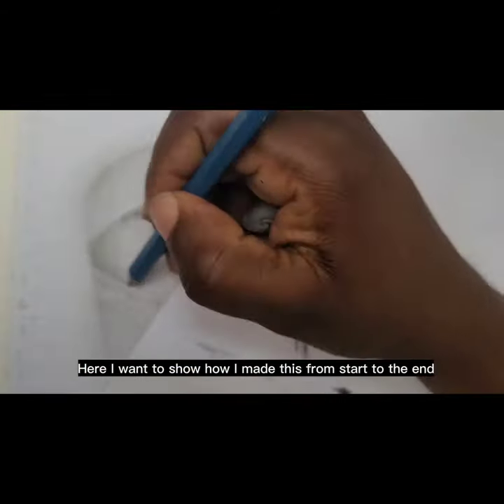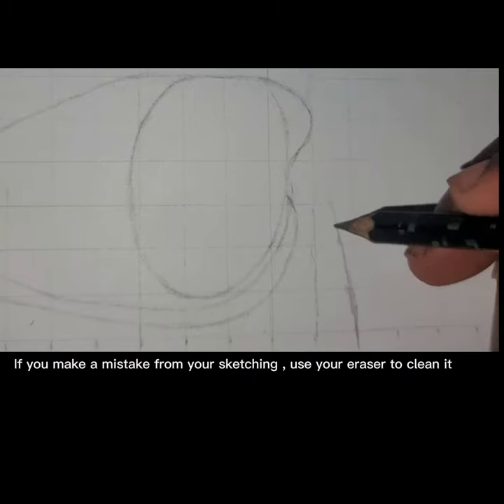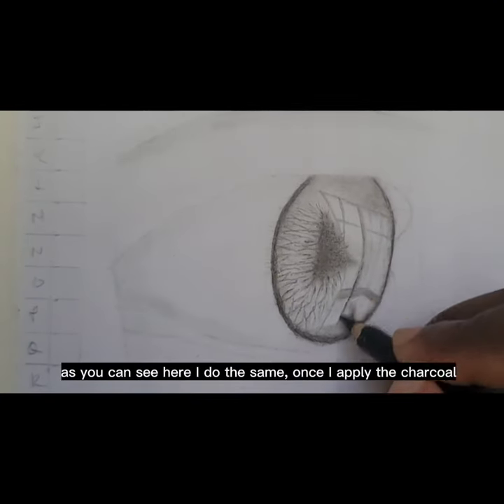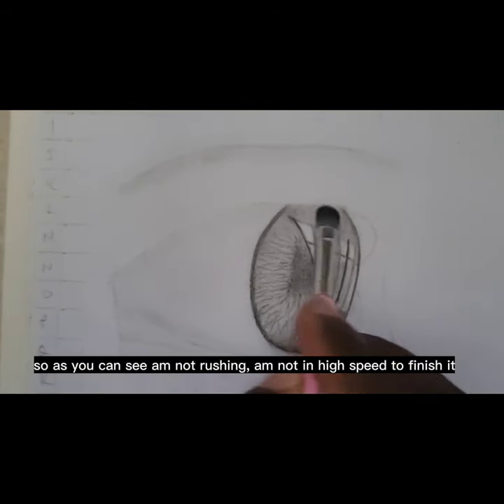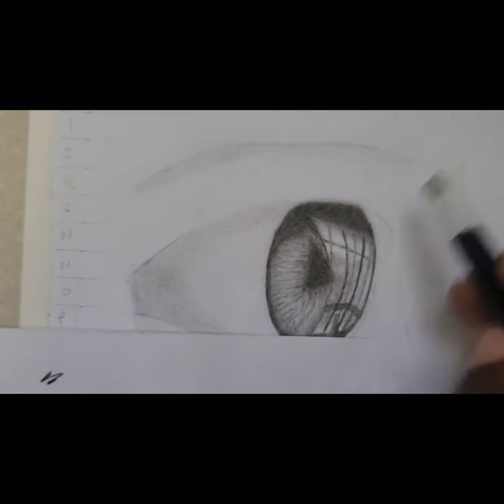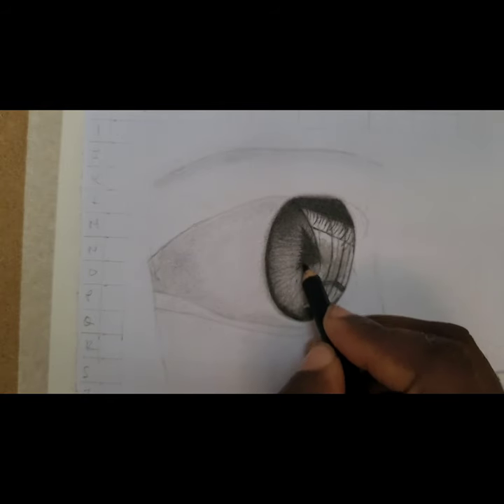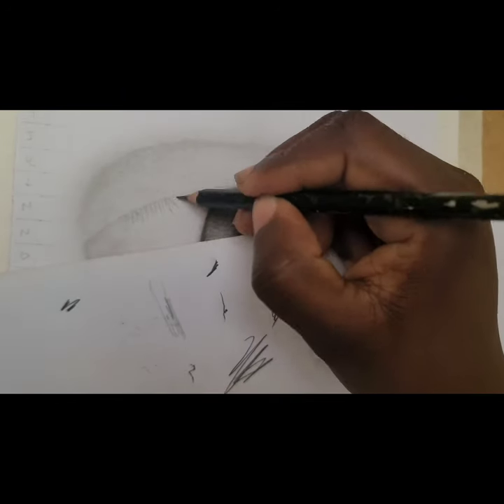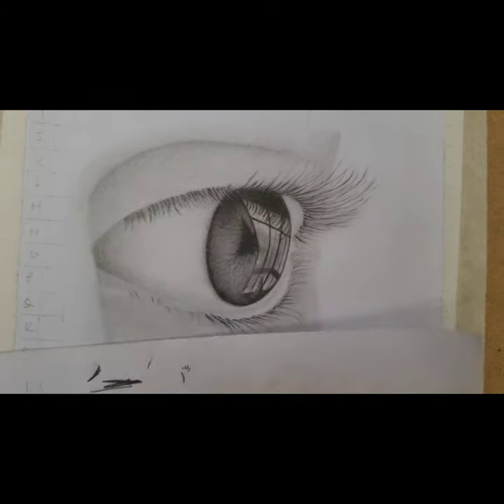Draw with me | easiest eye drawing | narated step by step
In this video I'I share with  you  how to easy draw a realistic eye step-by-step instructions with CHEAP supplies.
I used grid app for making grid line called GRID MAKER FOR DRAWING.
use this Link to download

0:00 introduction
0:10 Tools Used
0:40 app used for grid lines
01:10 Begin of sketching
03:14 cleaning of grid lines
03:30 start shading
03:40 using charcoal for dark areas
07:15 darken  Iris
09:55 adding highlights using electric pencil
12:10 step 1 adding eye lashes
13:40 step 2 adding eye lashes

drawing tutorial,how to draw eye,how to draw a realistic eye step by step,how to draw eyes step by step